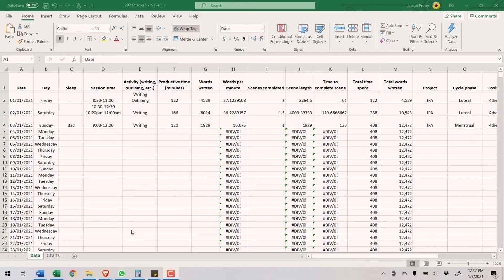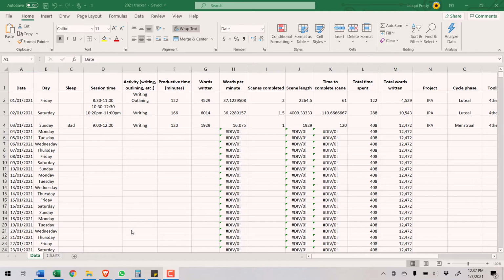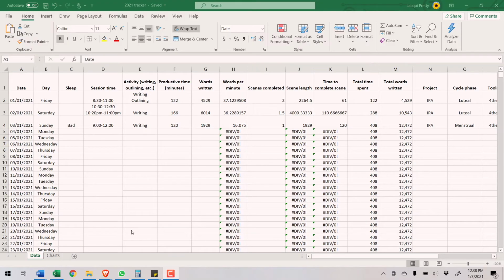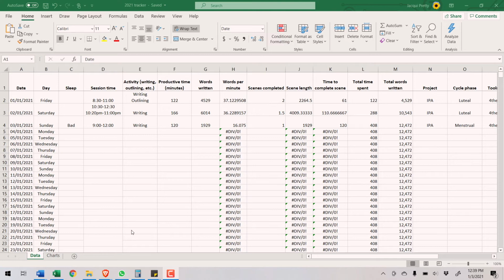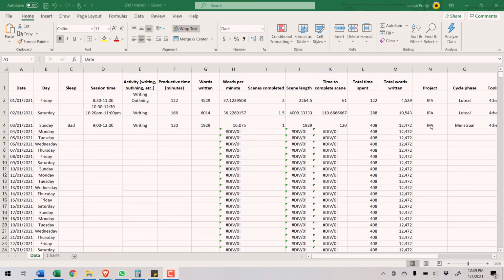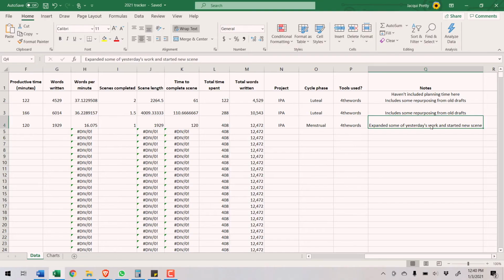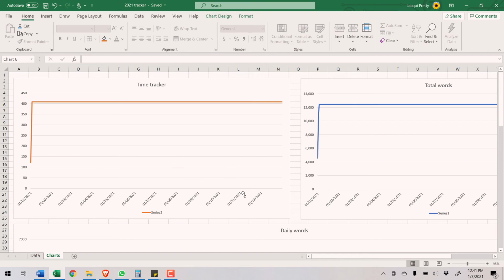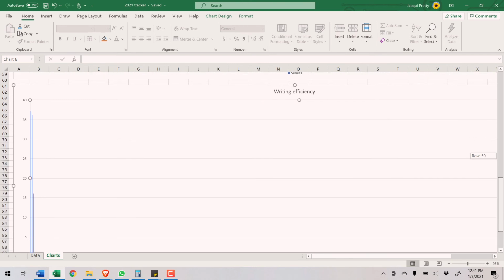How I'm tracking my writing in 2021 | New writing tracker!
As I started writing in the new year, I came across a blog post by Brandon Sanderson called 'The State of the Sanderson', which is a yearly piece he does outlining his work for the year and the progress he's made on various projects

One of the things he mentioned is that he tracks all his writing in a spreadsheet throughout the year, and I thought, 'I like spreadsheets! In fact, I use spreadsheets when I'm doing Nanowrimo, so why not track my writing for the whole year?'

So here's the writing tracker I'll be using to track my progress in 2021!

QUESTIONS FOR YOU:
- How do you track your writing progress?
- Are there tools and tricks you use to boost your productivity as a writer?